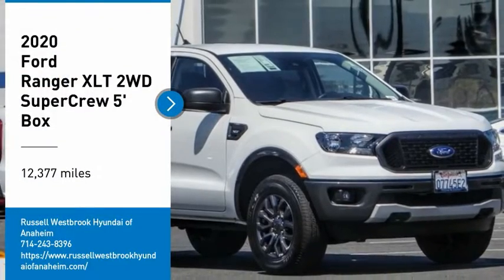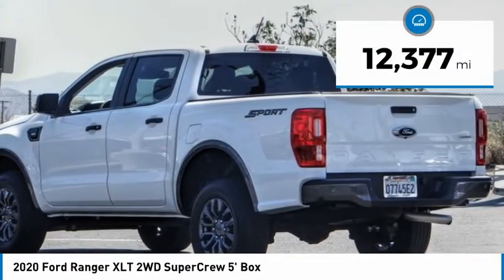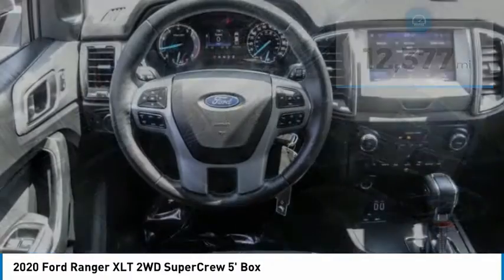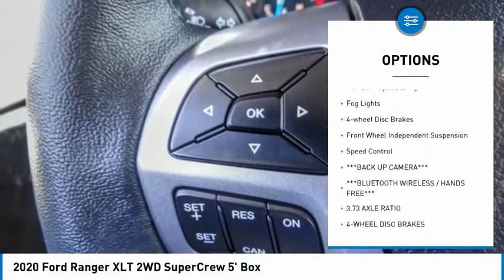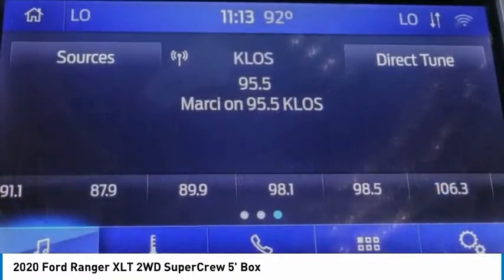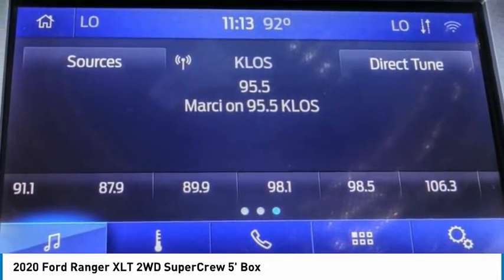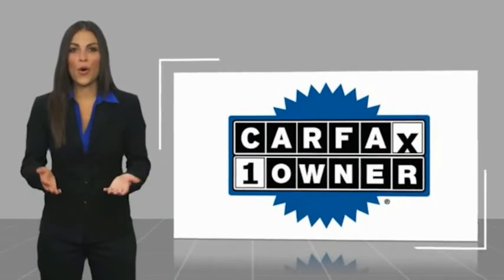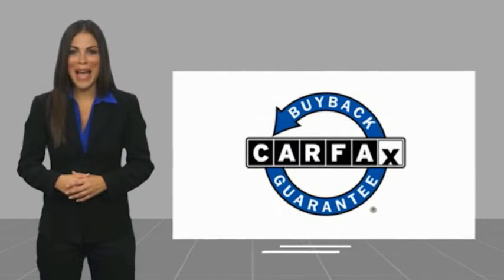2020 Ford Ranger TA8891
2020 Ford Ranger XLT 2WD SuperCrew 5' Box

1271 S. Auto Center Dr.

2020 Ford Ranger Oxford White 10-Speed Automatic EcoBoost 2.3L I4 GTDi DOHC Turbocharged VCT 21/26 City/Highway MPG Clean CARFAX. Financing available on approved credit. Trade-ins accepted. Subject to prior sale. All Pricing and Advertised Prices for any/all vehicles offered for sale does not include dealer installed accessories which can be purchased for an additional cost. No sales to Dealers, Brokers or Exporters. For out of state purchase, customers must be present to purchase. If shipping is required, dealership must facilitate; no exceptions. Prices are plus government fees and taxes, any finance charges, $85 documentary fee, $29 electronic registration fee, any emission testing charge and $1.75 per new tire state tire fee. We make every effort to provide accurate information, but please verify before purchasing. Images, prices, and options shown, including vehicle color, trim, options, pricing and other specifications are subject to availability, incentive offerings, current pricing and credit worthiness. Images are for illustrative purposes only.